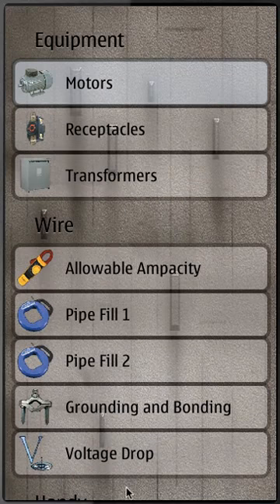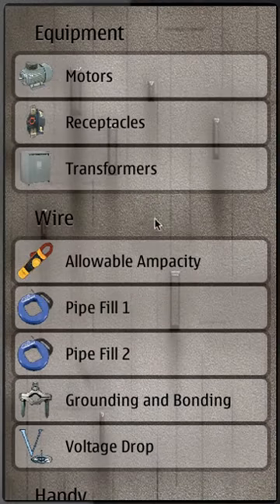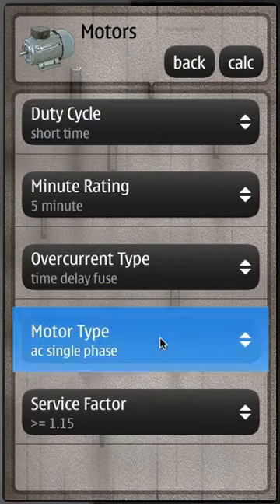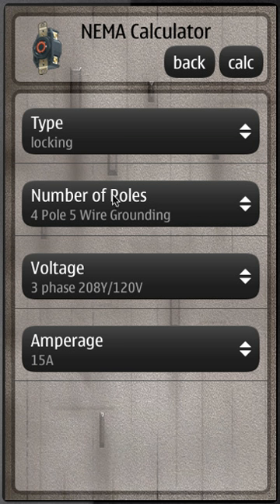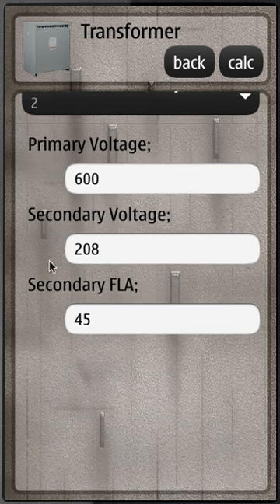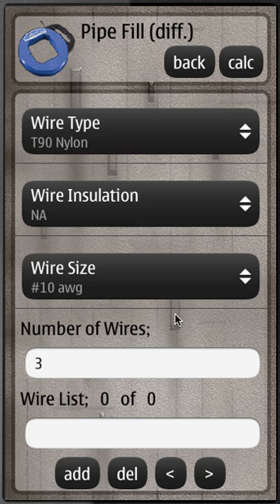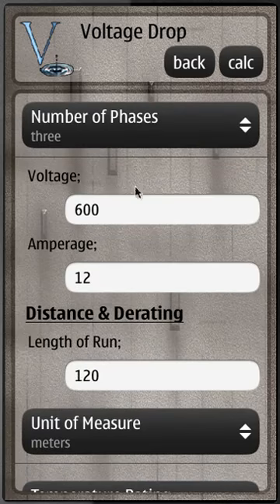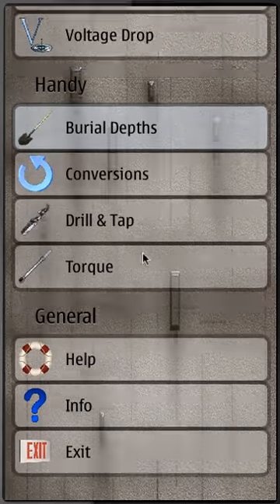Electrical Calc Pro Android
This is a demonstration video for an app called Electrical Calc Pro.